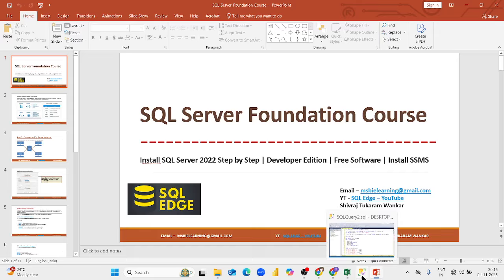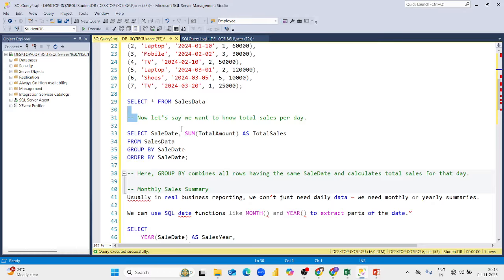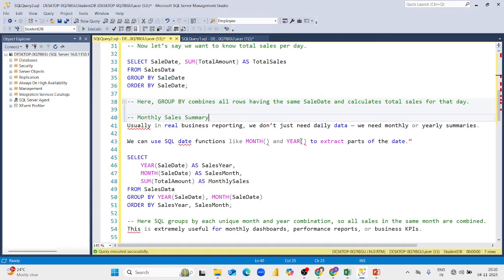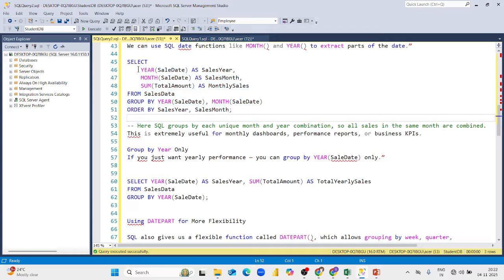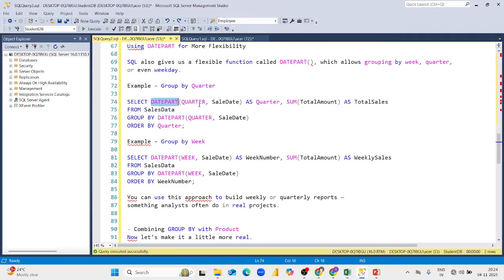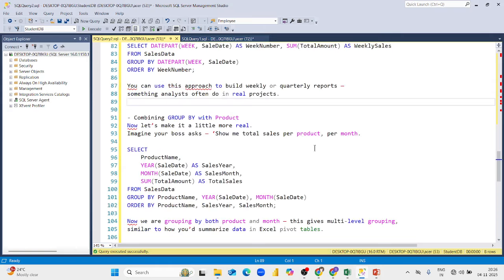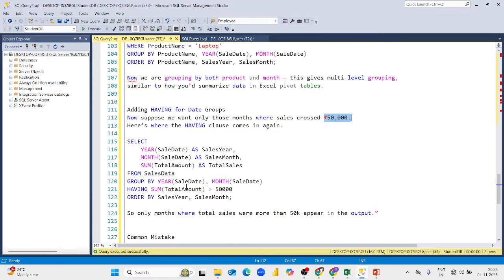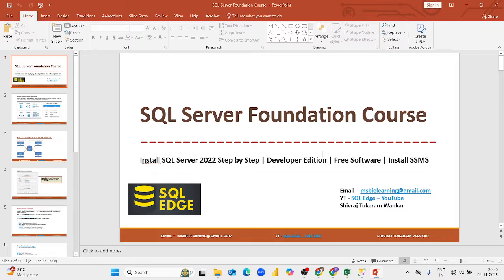23 Real-Time Examples with Dates and Aggregate Functions | SQL Edge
In this video, we’ll explore Real-Time SQL Queries using Date Functions and Aggregate Functions — a must-watch for anyone preparing for SQL interviews or working with live data in projects!

You’ll learn how to apply:

DATE Functions – GETDATE(), DATEADD(), DATEDIFF(), FORMAT(), YEAR(), MONTH(), DAY()
AGGREGATE Functions – SUM(), AVG(), COUNT(), MIN(), MAX()

We’ll use real-time business scenarios like Sales Reports, Attendance Tracking, and Employee Performance Analysis to understand how these functions are used together in the real world.